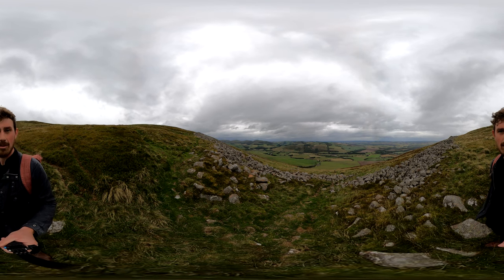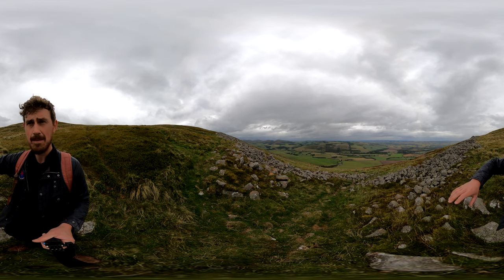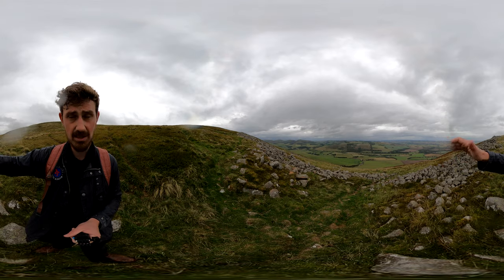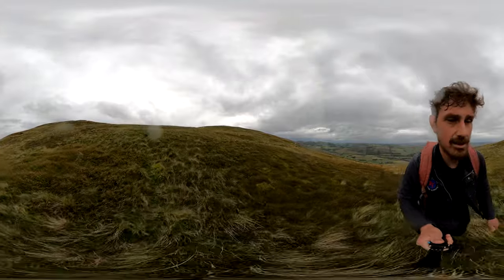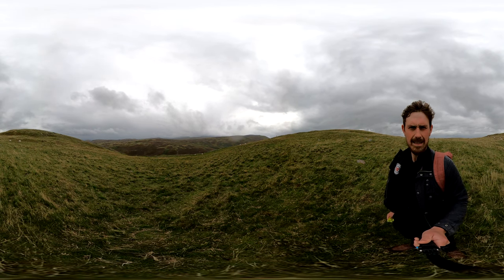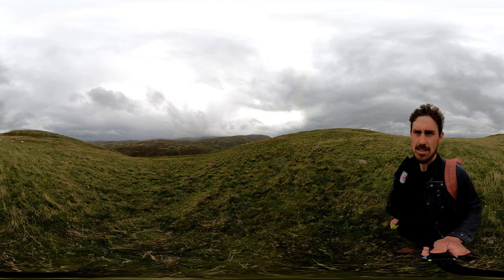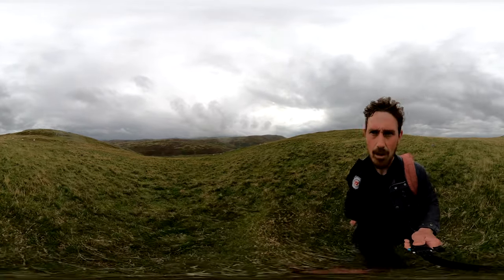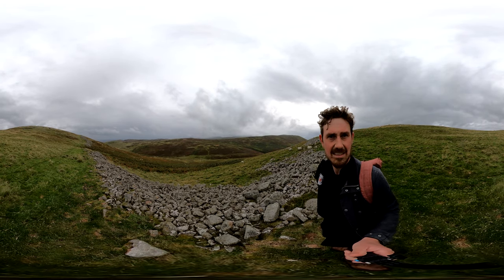Yeavering bell 360° Tour of a Ancient Landscape and Hillfort!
Welcome to a 360° Tour of Yeavering bell. This Hill sits over one of the landscapes in Britain which has the densest concentrations of ancient monuments as well as being an Iron Age hillfort and sitting above the Anglo-Saxon Royal Palace of Ad Gefrin.